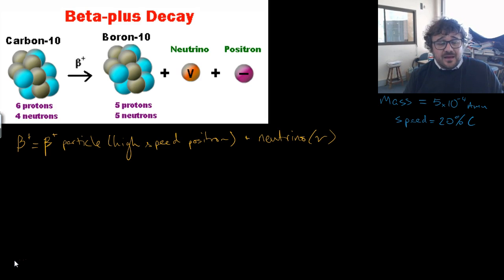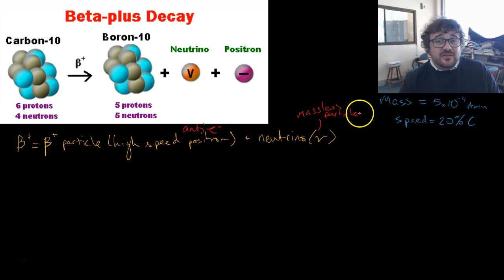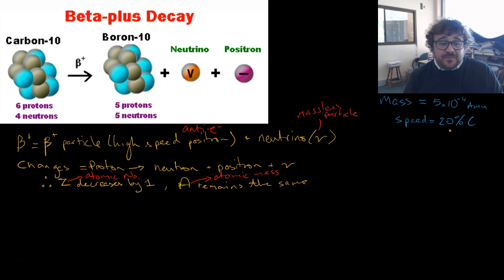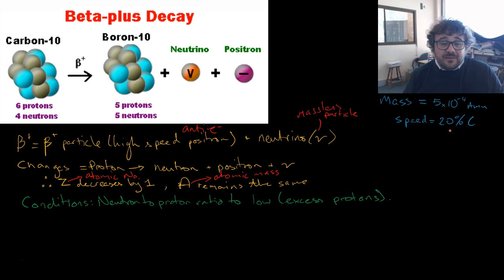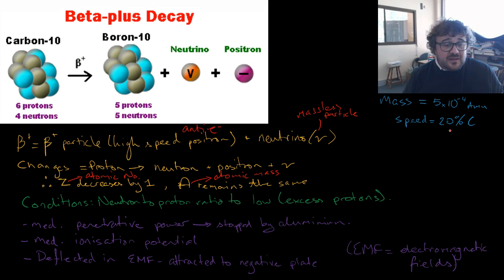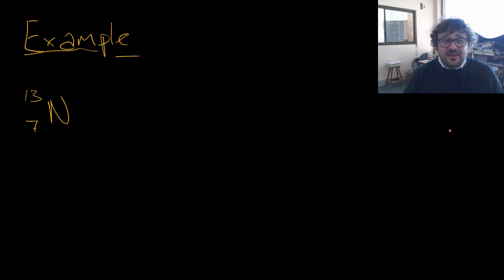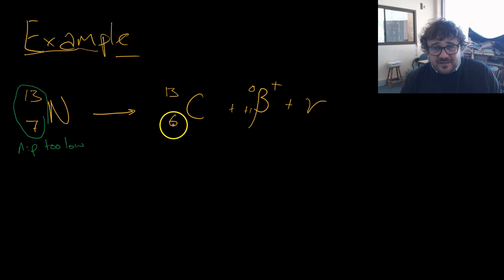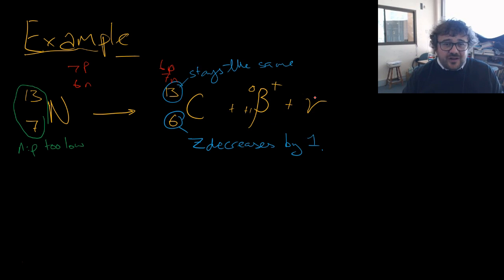Beta Positive Particle Radiation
Beta Positive Radiation; Radioactive Decay
Radioisotopes
Nuclear Chemistry
Production of Materials
HSC Chemistry
HSC
Chemistry
Whiting
Whiting Science
Catfish Ed